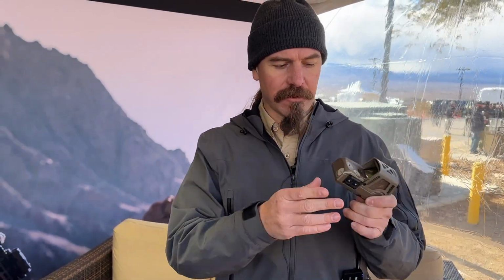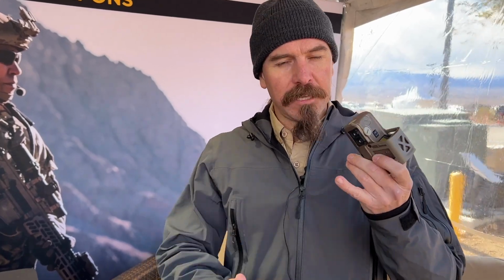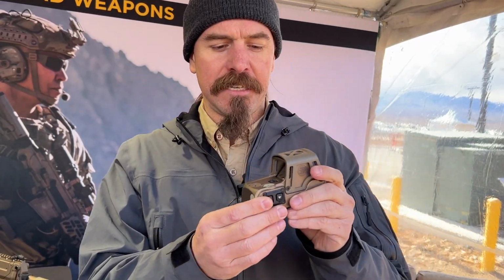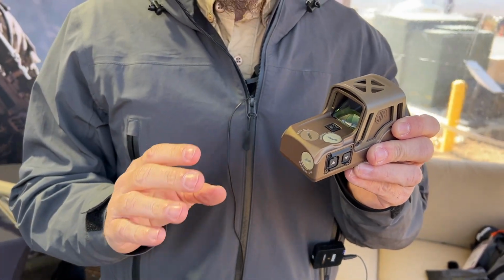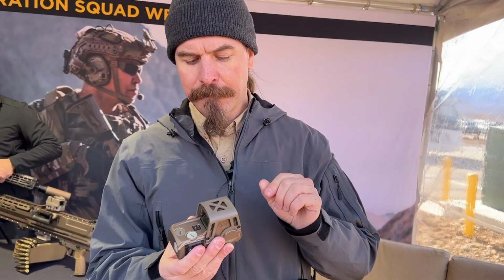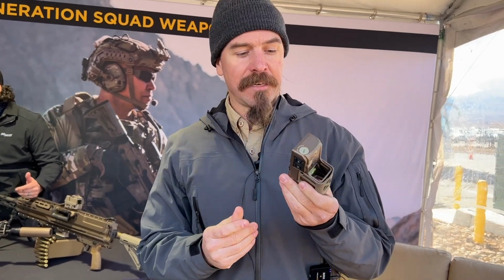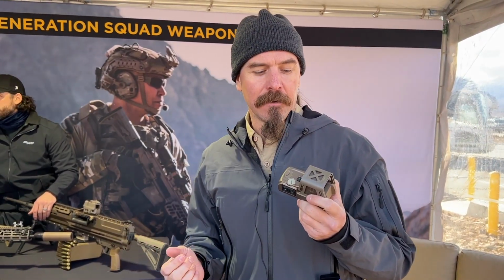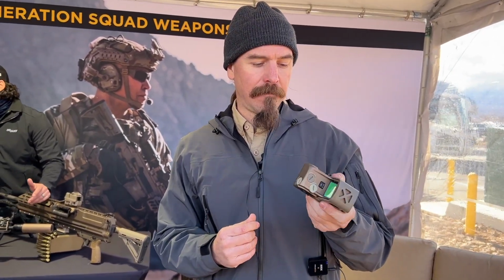One Cartridge Two Zeros: SIG Romeo 9T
In its continuing effort to provide everything for the US military from shoelaces to fighter jets, SIG has developed an optic which resolves a challenge with .300 Blackout and other calibers which offer both supersonic and subsonic loadings. Namely, how does one zero an optic for such a rifle? SIG's answer was to build a red dot optic with two separate emitters, each creating an independent reticle. One is green and one is red to easily keep track of which is which, and they are each zeroed independently. A single button cycles between red, green, and both on simultaneously.

Beyond basic durability and waterproofness, a number of other military concerns are addressed with the Romeo9T. Its emitters are positioned vertically, and the glass is designed to prevent any light spillage out the front of the optic, where it could be seen by enemy forces with night vision gear. It also has an emergency brightness feature - tap the main button once and the reticle jumps to maximum brightness (a second tap returns it to whatever the previous setting was). This is to allow rapid adapting to brightness when using NVGs. Moving from darkness into a lit room or having outdoor lights come on will render a reticle set to VNG brightness completely washed out and invisible, and this feature allows a quick solution.

The price is expected to be (IMO) eye watering, probably because as long as it's the best (or only) option, military budgets will pay for it regardless.